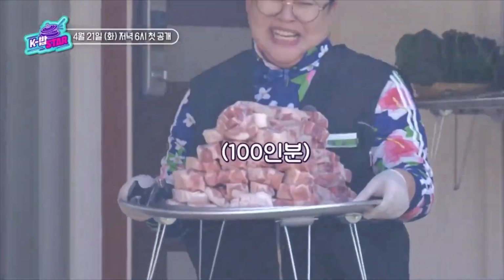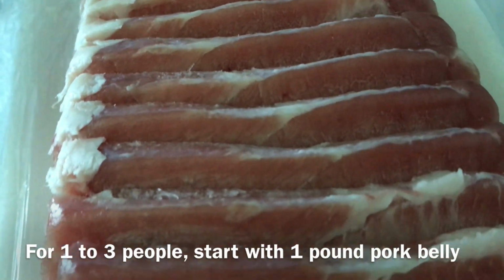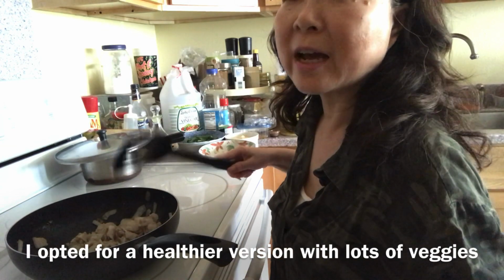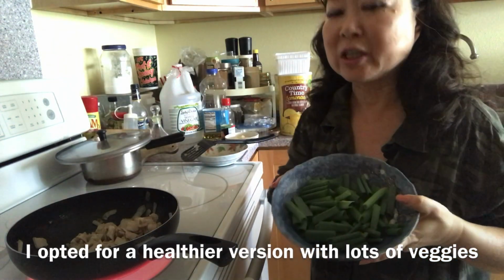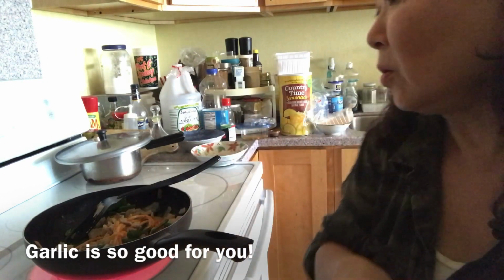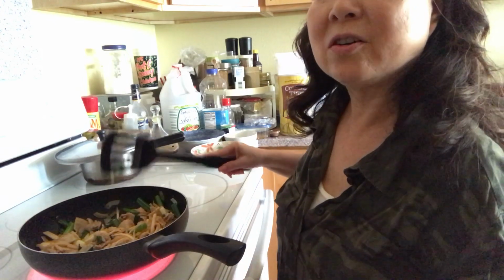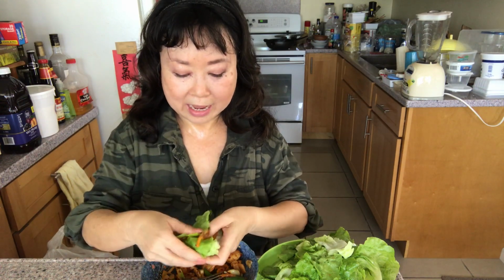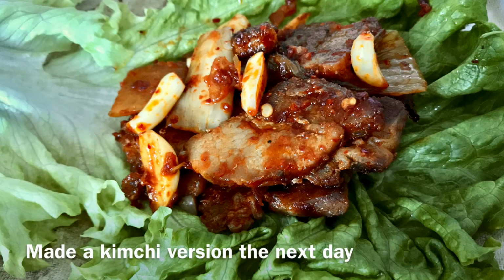Cooking mukbang: Stay home with quick & easy, grill-less Korean pork belly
I really love the grilled Korean pork belly samgyeopsal and the experience of cooking and eating with friends at yakiniku restaurants. I thought it was something I would not be able to enjoy until restaurants are able to reopen their dining rooms. For one thing, I don't have an indoor mini grill. And, after moving from a big home in Kailua to a smaller cottage in Honolulu, my late husband and I had the option of making room for a dining table or space for my drum kit. We chose the drums. So I can't have a K-style setting at home, with multiple dishes. (In this video I am using my mom's kitchen.)

But then I caught a preview of a new food + Kpop TV show called "K-Bob Star," featuring my favorite new rookie group Cravity, and they just so happened to have requested samgyeopsal, which was cooked up dramatically for them outdoors in a cauldron lid, a giant stir-fry! Looking at the food, I really wanted to eat it and it was a eureka moment to realize I could just stir everything together on the stove, with no need for anything else at the table save for lettuce for wrapping.

So here's how I put it together:

SKILLET SAMGYEOPSAL
(Recipe by Nadine Kam)
1 pound regular or black pork belly, cut into 1- to 1-1/2 inch strips
1/2 white onion, sliced
6 green onions, cut into 1- to 1-1/2 inch lengths
1/2 cup kimchi, kimchi-style radish or kimchi-style bean sprouts
12 cloves garlic, sliced big or whole
Optional: Stir in 1-1/2 Tbsp. Park Brand Kim Chee Sauce (depending whether you like your food spicy or not. For me, this adds flavor without having to use a dipping sauce at the table I don't have. I made this batch half with, half without because my mom can't tolerate heat.)
1 head Manoa lettuce, leaves separated

Brown pork in skillet. No oil is needed because of the pork fat. When browned, add onions and stir until onions are cooked close to desired texture. Stir in green onions, your choice of kimchi vegetables, garlic and optional Korean red pepper sauce if desired, cooking to desired doneness.

Remove from heat and plate. Serve with stack of lettuce leaves for wrapping meat and your choice of Korean condiments such as sesame oil with salt and pepper, ssamjang or soybean paste. I learned from "K-Bob Star" that Koreans are adopting Southeast Asia culinary traditions such as stirring crushed peanuts into soybean paste, or wrapping basil leaves with the pork.

This recipe serves 2 to 3. I chose to use more veggies to make it healthier. Meat eaters might want to increase meat amount or reduce veggie amount.

"K-Bob Star" video credit: Nana Labs. Just sharing the source of my inspiration.